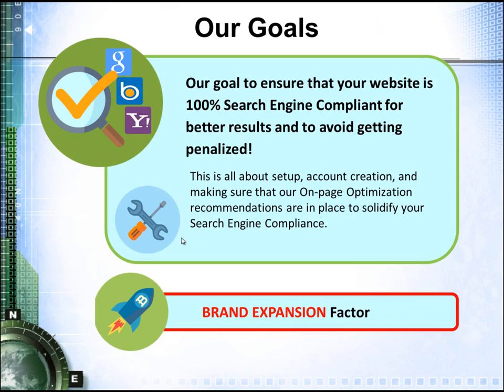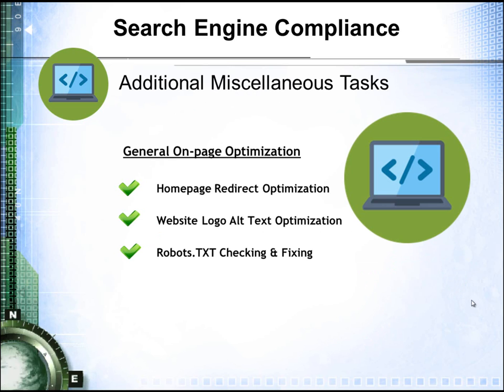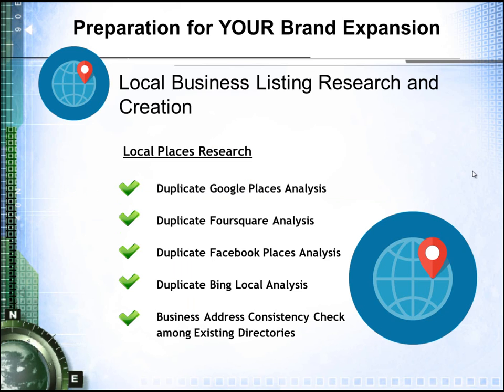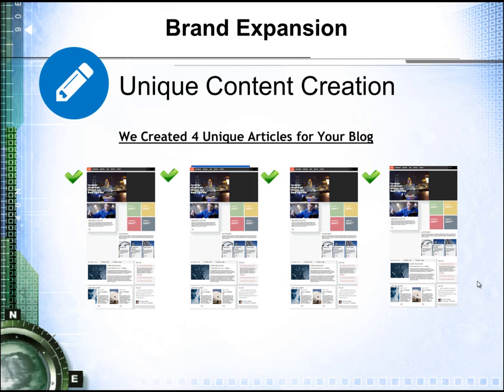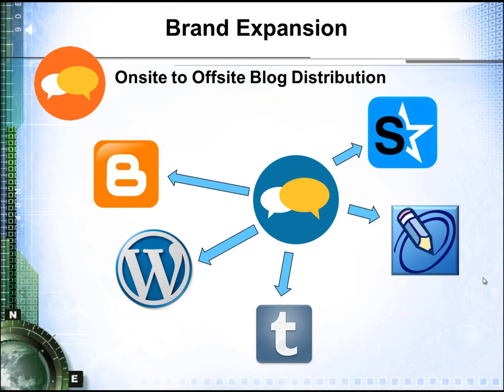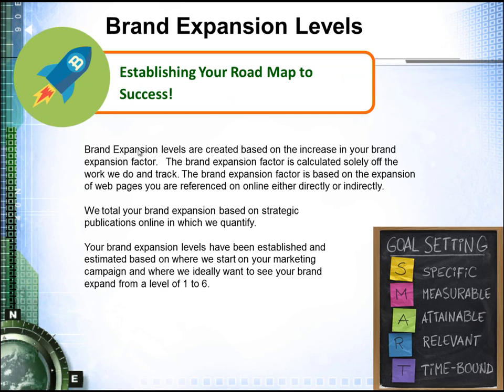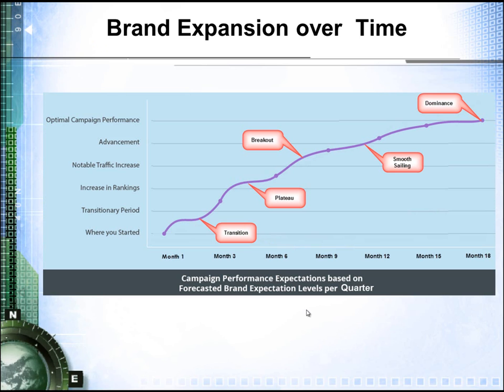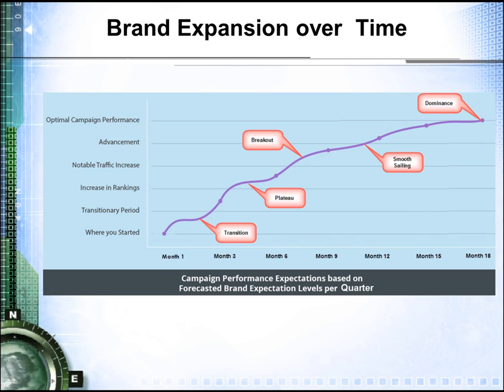Quarterly Marketing Report: Explained